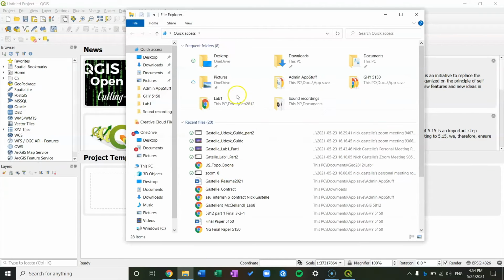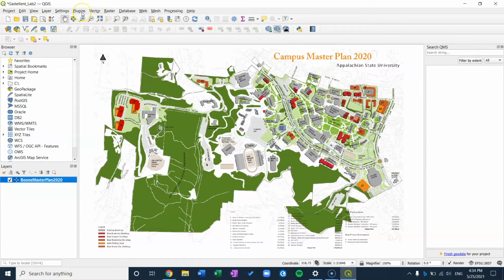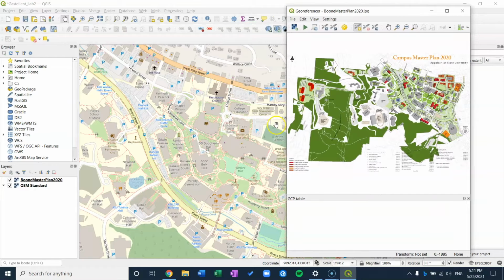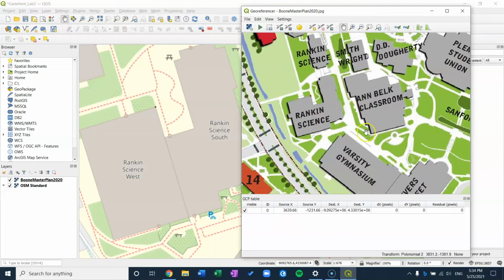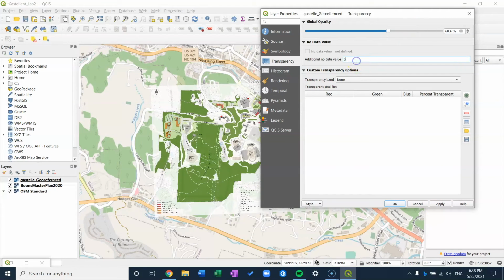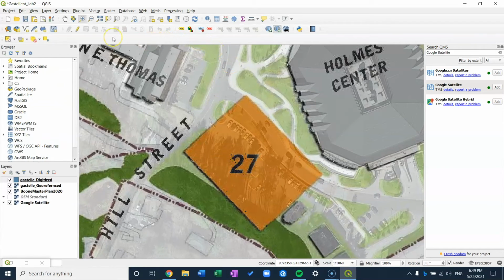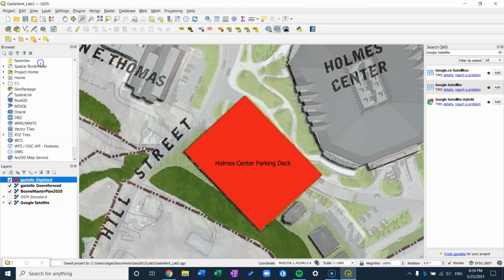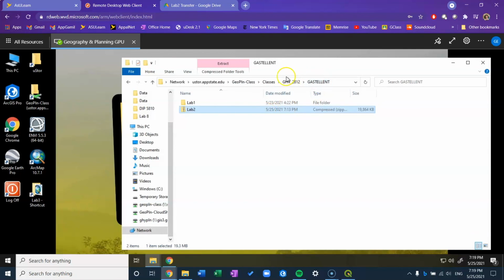Lab 2 Demonstration (Nick Gastelle)